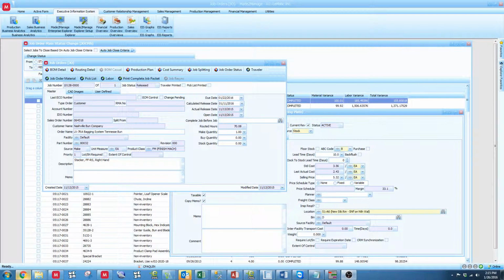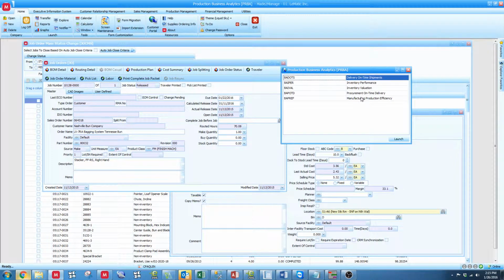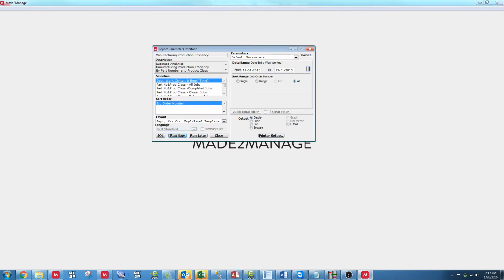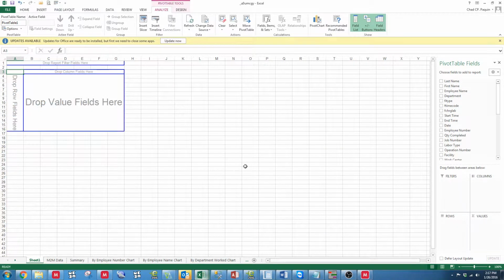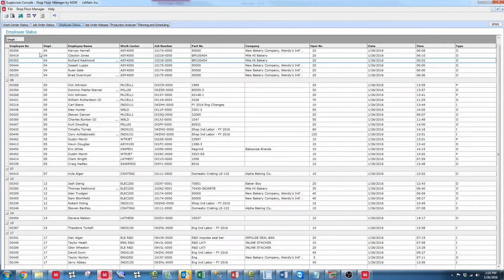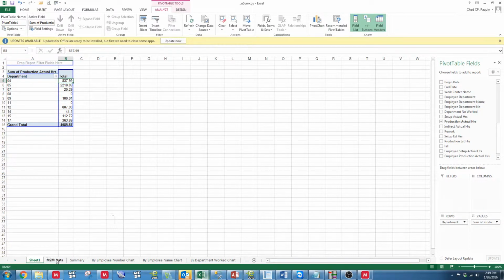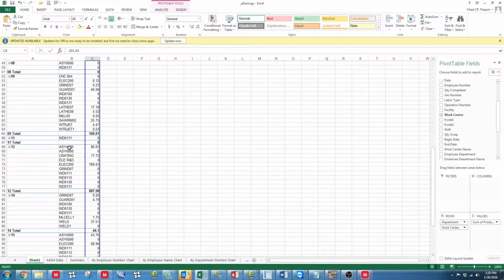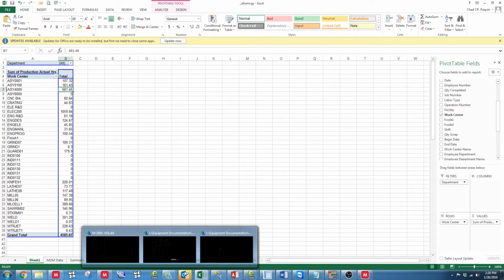Manufacturing Direct Hours Worked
How the generate a report to evaluate the direct hours worked by Workcenter.